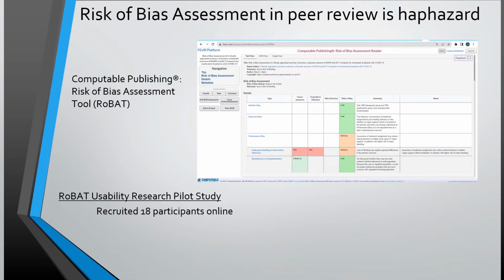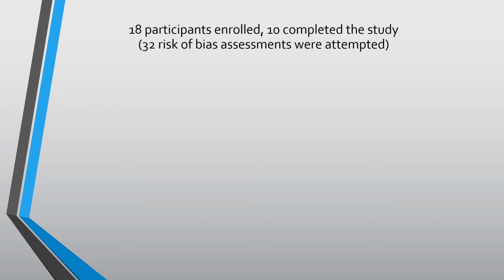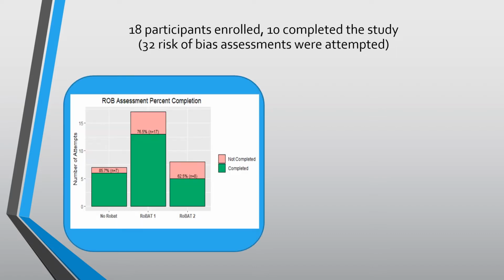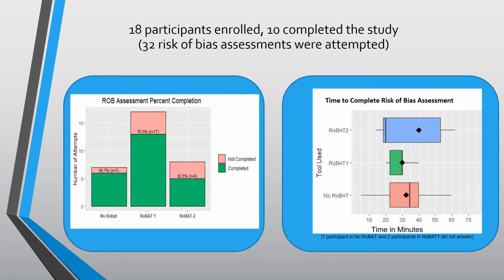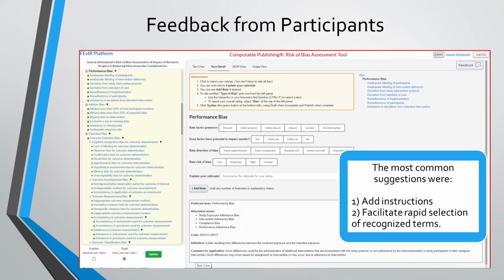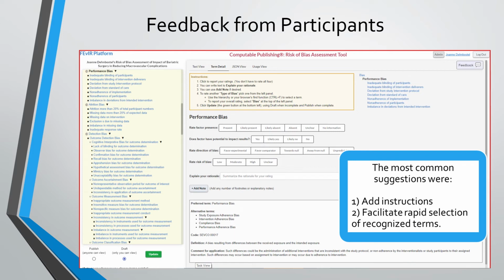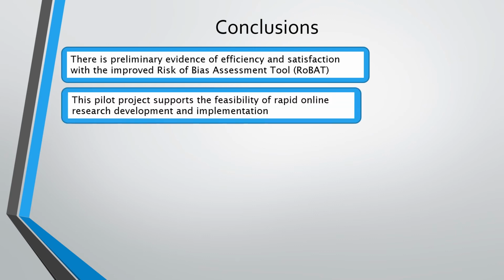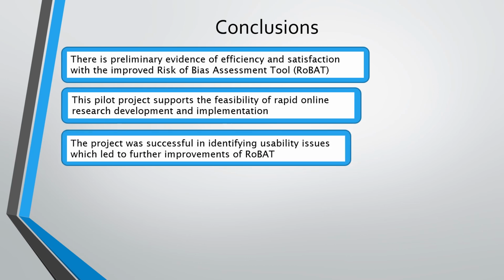Development and Pilot Test of Risk of Bias Assessment Tool for Use in Peer Review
Peer review of clinical research should include risk of bias assessment, but it is often limited and not systematic. The Risk of Bias Assessment Tool (RoBAT) is an open web-based tool in which the user can select types of bias from a hierarchical list and record their assessment to help document a comprehensive risk of bias assessment for any scientific study. The RoBAT Usability Research Pilot Study was done to inform development of the tool and measures of its initial effectiveness, efficiency, and satisfaction.